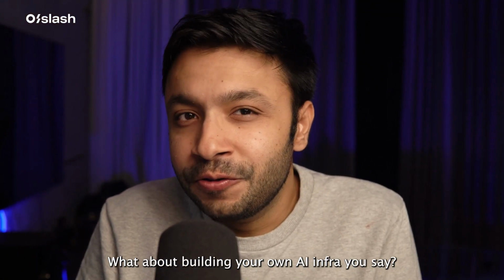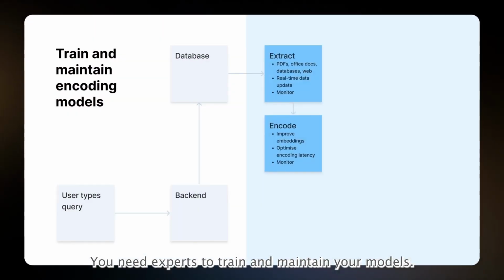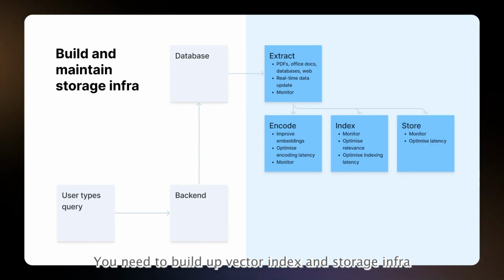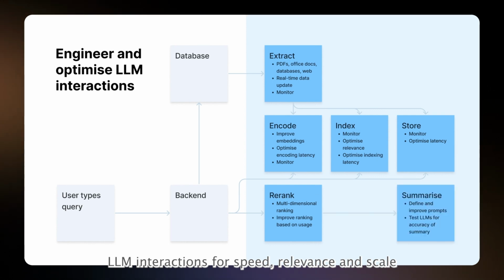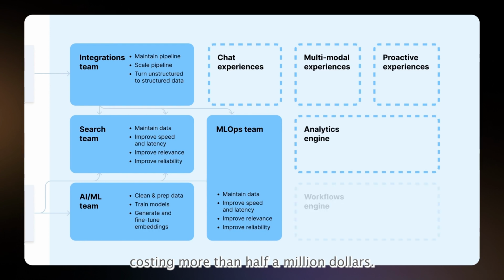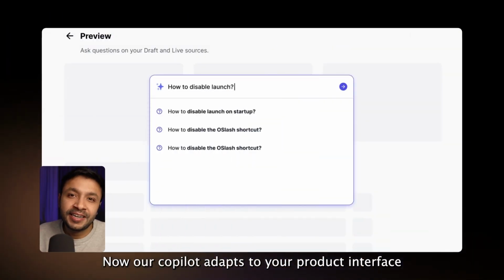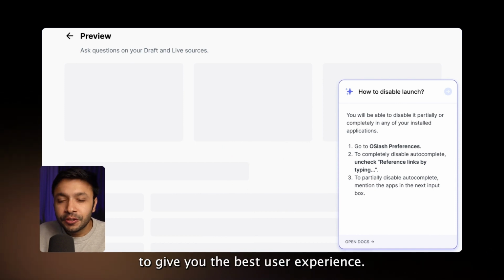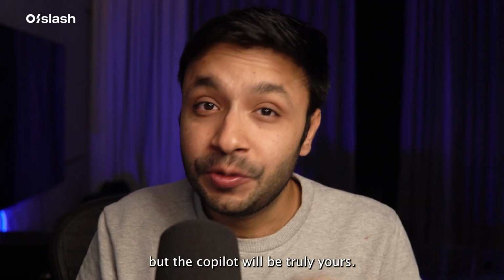The simplest way to bring AI features into your product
There’s no simple way to bring AI directly into your product.
It requires access to data, cutting-edge technology, a ton of expertise, and most importantly months of dedicated effort.
All of this was true. Until we built OSlash Copilot.
Watch how you can work with a tool like JIRA using natural language commands, thanks to OSlash Copilot.
Got ideas on how to make Copilot better?